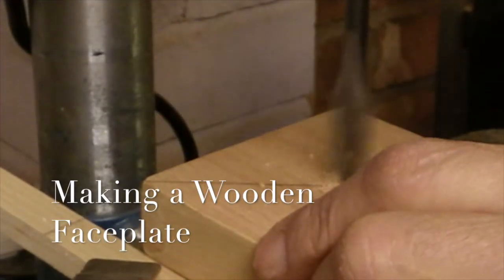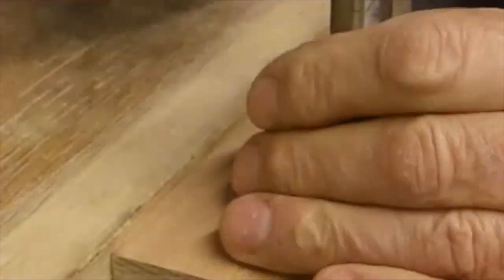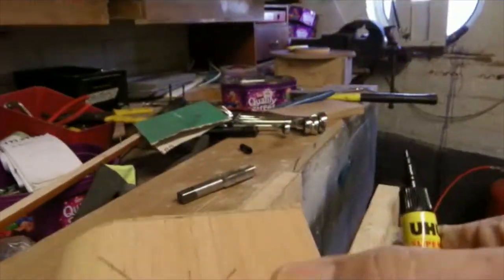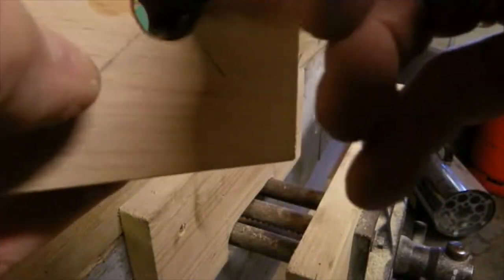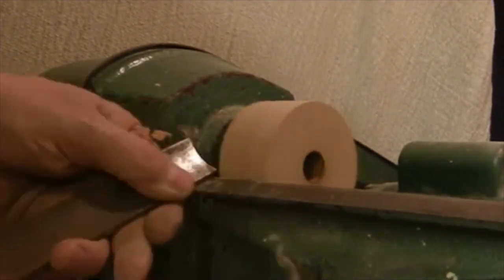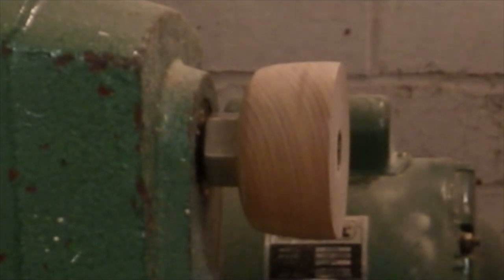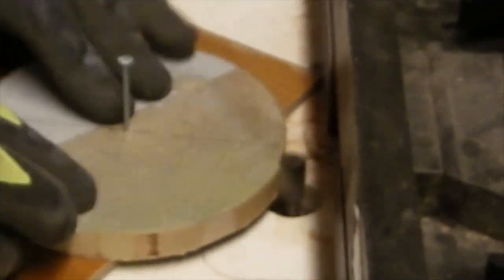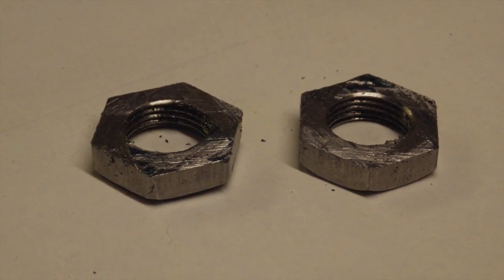Making Wooden lathe faceplate for wood turning the easy way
Making Wooden face plate for wood turning the easy way, I made a 12inch disc sander for my lathe as an attachment and i used my stock metal faceplate so that left me without a face plate to use so I made a wooden one to replace it
I started by drilling a 17mm hole through a block of beach and cutting a tread in it, i re-enforced the threads with liquid superglue then turned to shape on the lathe.
I turned the front disc on my router table by spinning it on a pivot point .
i glued the disc onto the turned part by pressing it on with my tailstock.